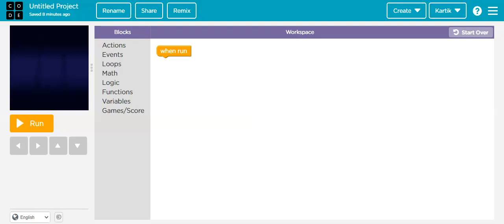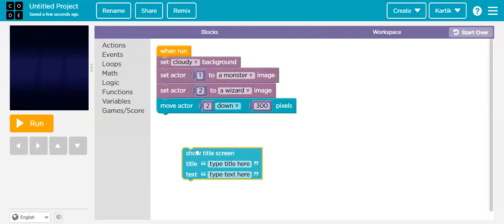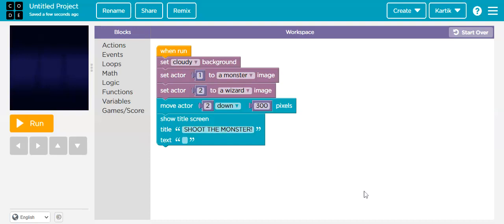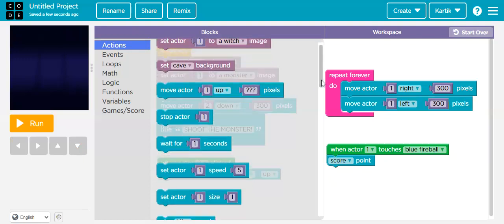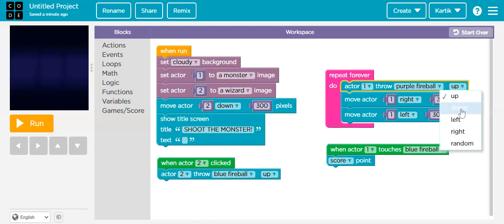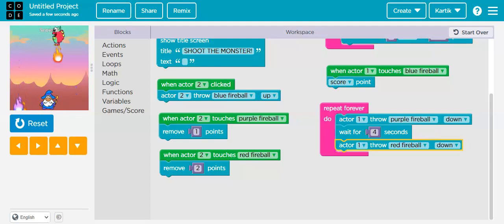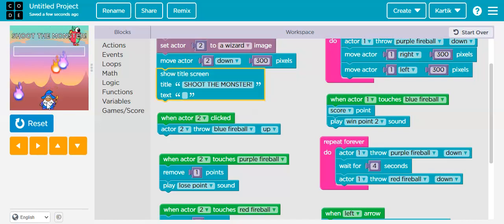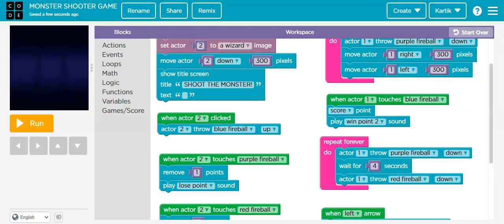MONSTER SHOOTER GAME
Hi Friends! I'm Kartik
Today I'm going to show you how to make a Monster Shooter Game in Play Lab.